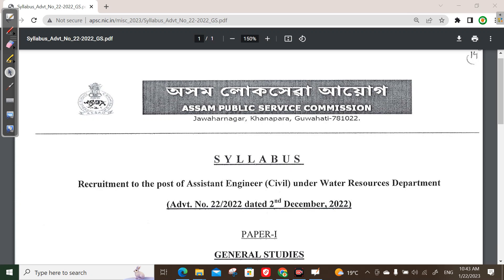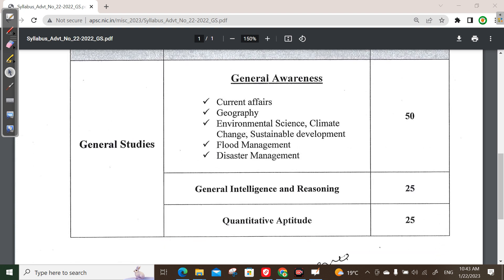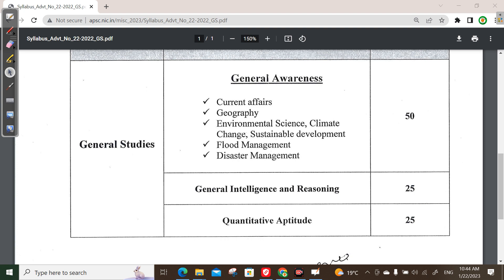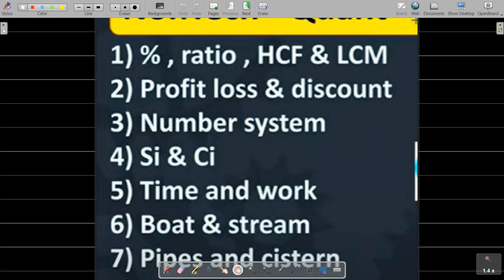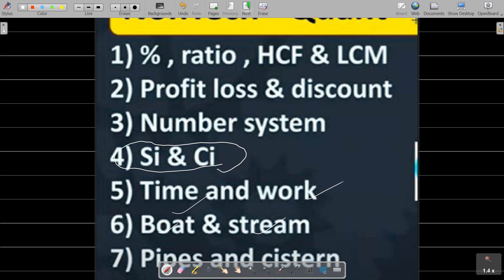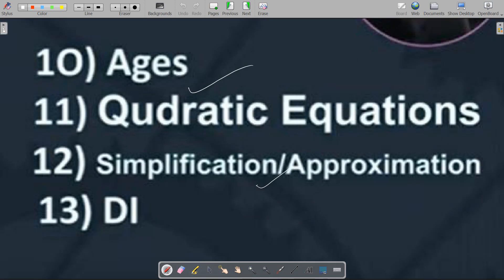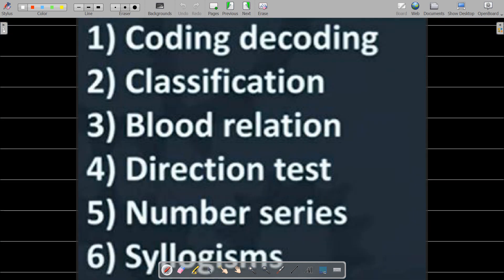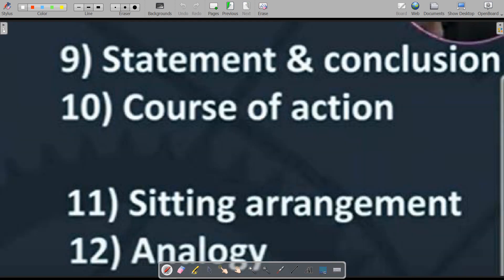HOW TO PREPARE FOR APTITUDE,REASONING for APSC WATER RESOURCE AE EXAMINATION#IMPORTANT TOPICS#apsc